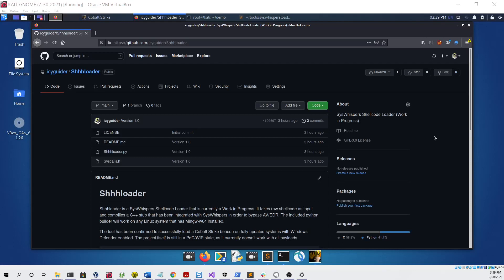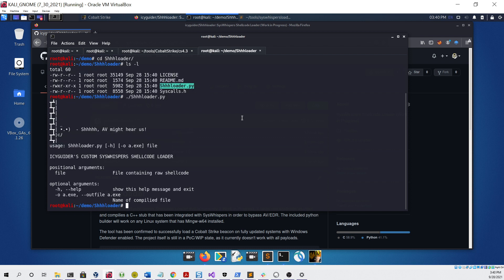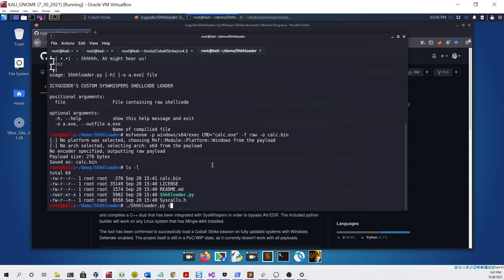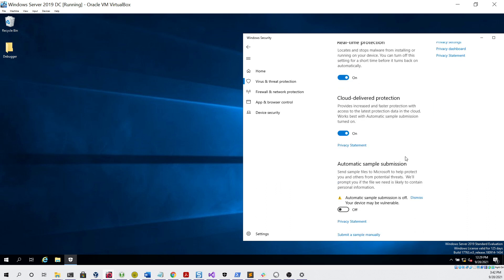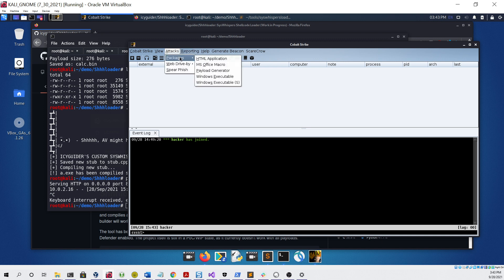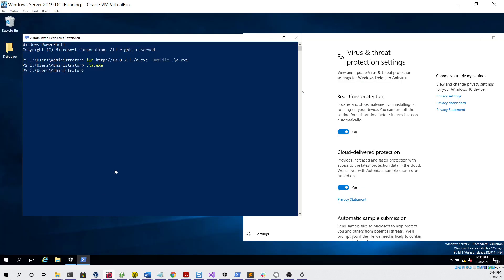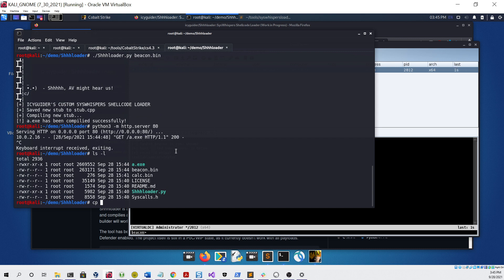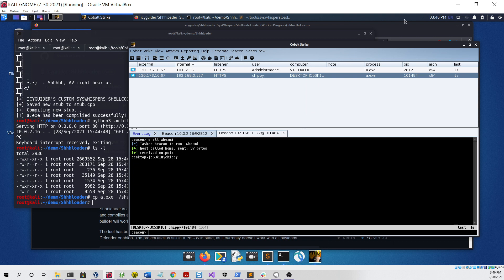Shhhloader Release & Demo (SysWhispers Shellcode Loader)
Shhhloader is a SysWhispers based Shellcode Loader that takes raw shellcode as input and compiles a C++ stub that has been integrated with SysWhispers in order to bypass AV/EDR. In this video, I demonstrate how the tool can be used with Metasploit and Cobalt Strike to bypass Windows Defender on two different fully up-to-date machines.

Chapters
0:00 Introduction
0:27 Overview + Usage
1:24 Simple MSF Demo
3:58 Cobalt Strike Demo
5:48 Windows 10 21H1 PoC
7:28 Conclusion